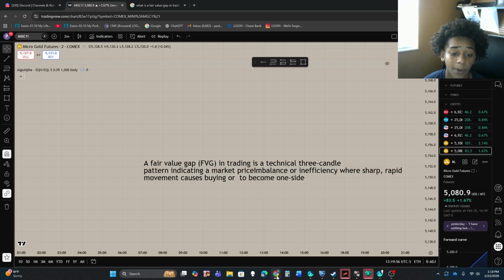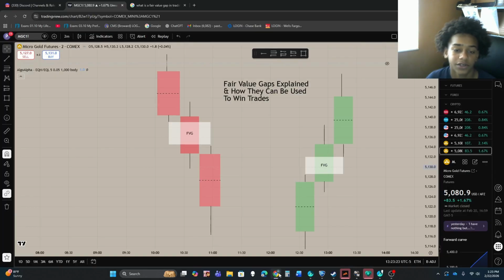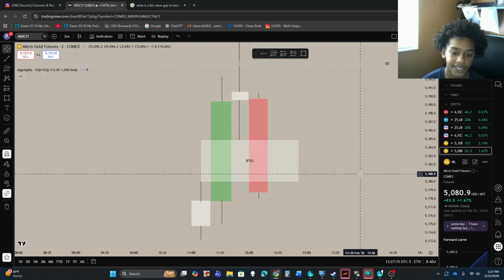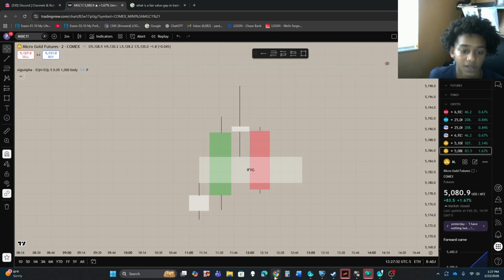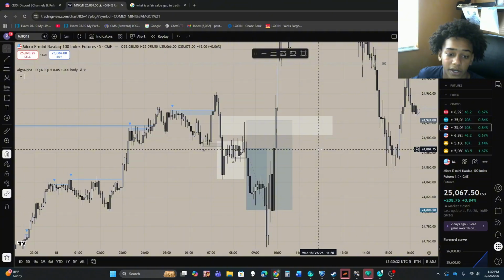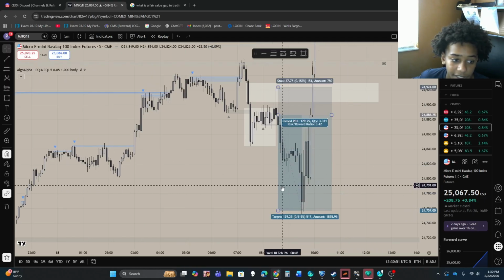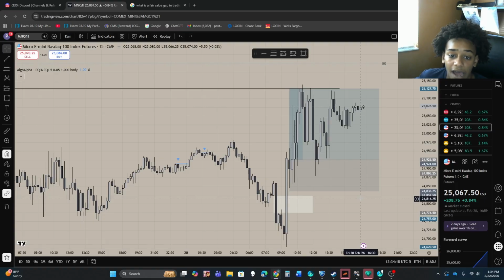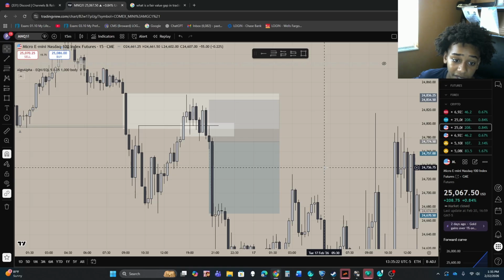FVG (Fair Value Gaps) Explained In Fully Detail ( March 2026)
Support Me in Any way
I
v